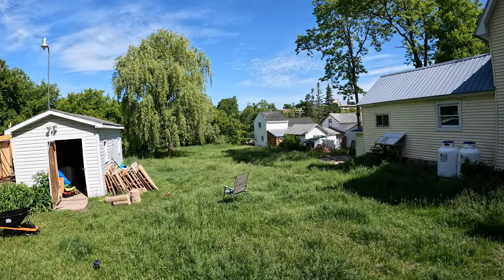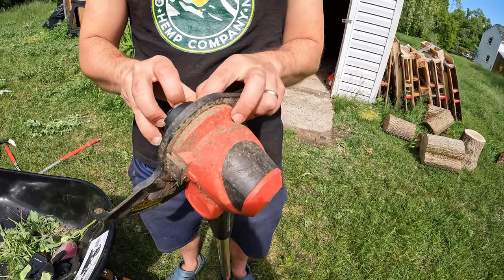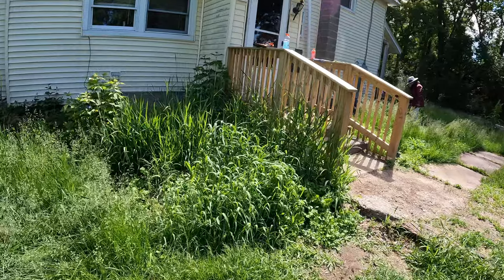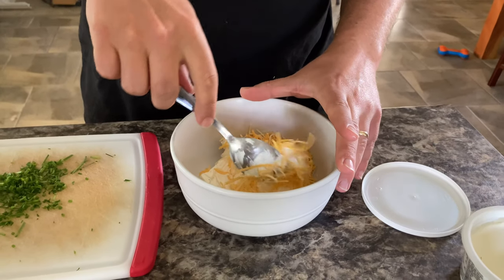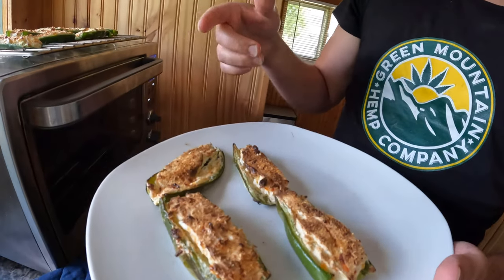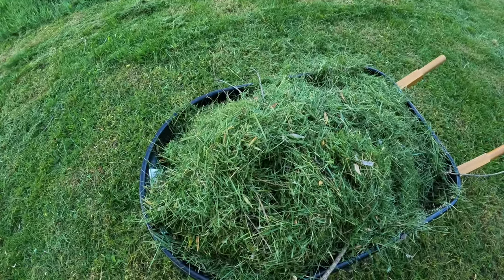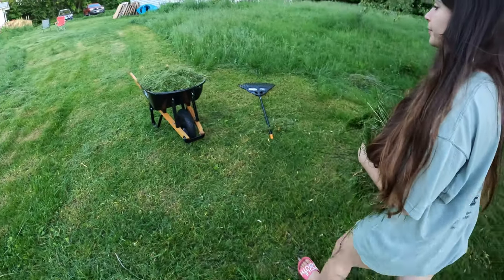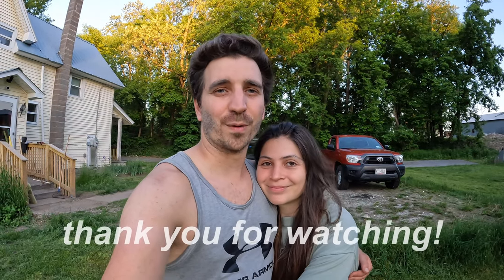First time mowing the lawn - Yard looks like a JUNGLE!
-We are Sean & Camila, an international couple who just moved to a small town in NY. We decided to document our journey while we turn our fixer-upper into our dream home 🏡

cami & sean

-We are very active on Instagram, follow us for daily updates :)